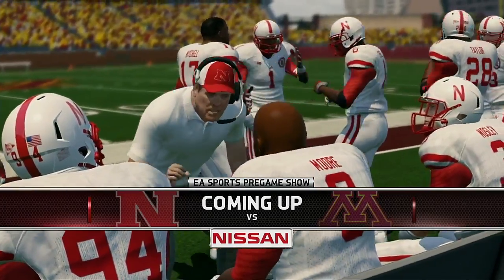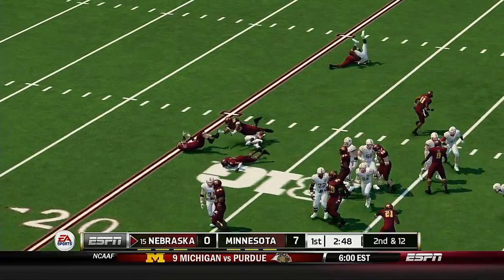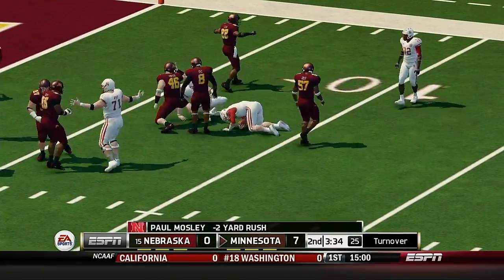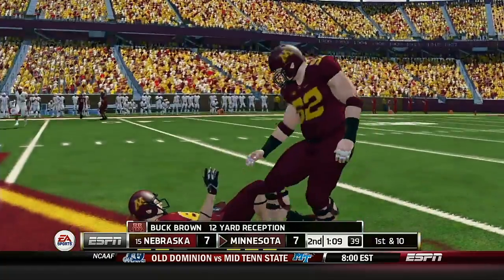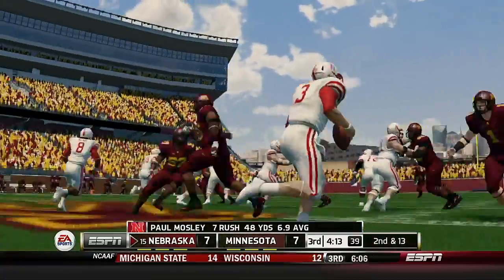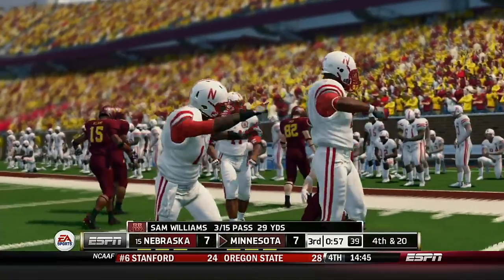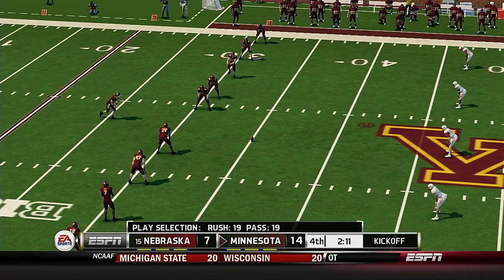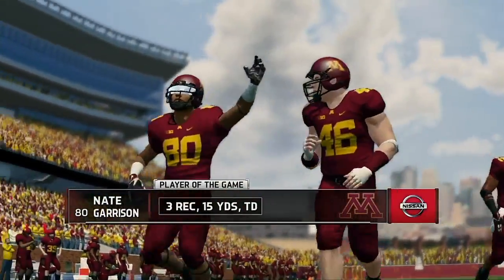NCAA Football 2020 Season Week 9 Nebraska @ Minnesota